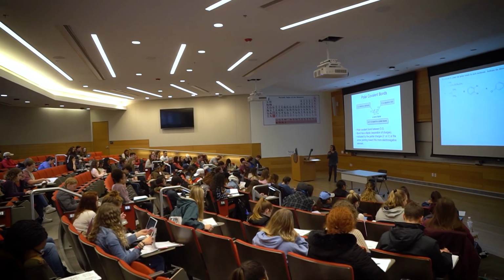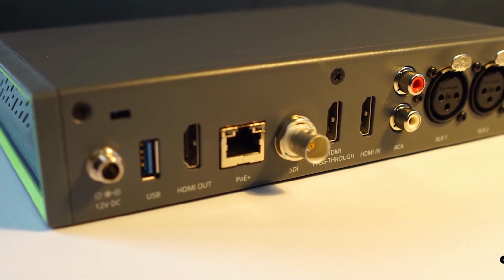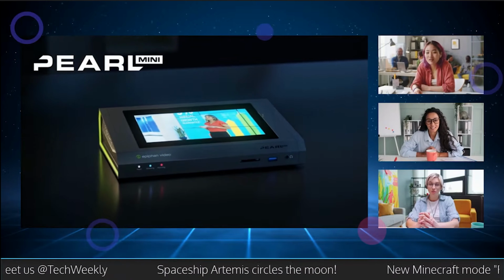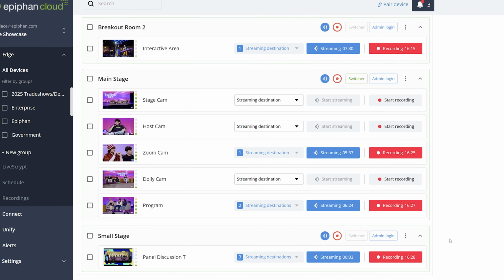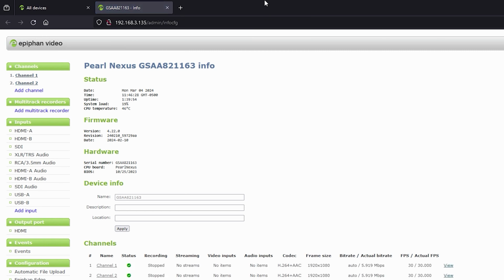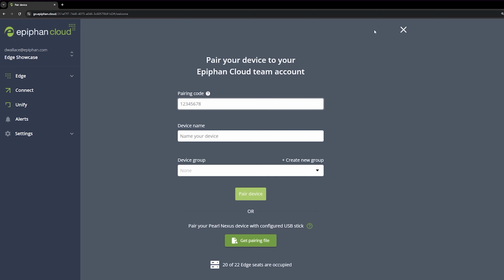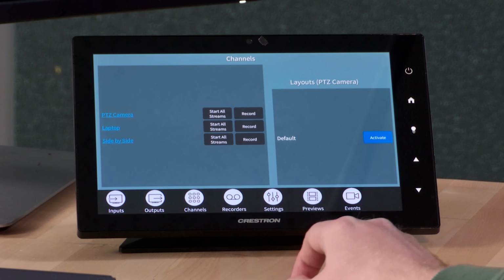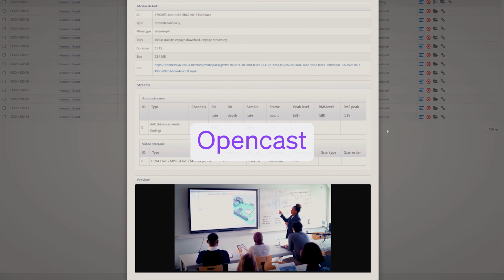Epiphan Pearl Explained: Pro Streaming & Recording Hardware [2026]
Discover why Epiphan Pearl is trusted by live event teams, universities, broadcasters, and enterprise AV departments around the world.

In this video, we break down the complete Pearl lineup — Pearl-2, Pearl Mini, Pearl Nexus, and Pearl Nano — and show how each device helps you capture, enhance, stream, and record professional video with unmatched reliability.

What you’ll learn:
-The four core pillars of every Pearl device
-Hardware inputs and outputs (HDMI, SDI, USB, XLR, NDI, SRT, RTSP)
-Custom layouts and switching
-Streaming protocols (RTMP, RTMPS, SRT, HLS, RTSP, NDI)
-Multi-channel recording workflows
-Local and remote control via Epiphan Live & Epiphan Edge
-IT-friendly features and security
-Integrations with Crestron, Q-SYS, Stream Deck, Companion, and more

Whether you're producing live events, upgrading campus lecture capture, or building out a reliable corporate AV workflow — Pearl simplifies professional video.

Index:
00:00 Introduction to Pearl Series
00:16 Swiss Army Knife Versatility
00:27 Core Pillars: Capture, Enhance, Stream, Record
00:47 Capture: Inputs & Outputs
01:11 Enhance: Custom Layouts & Branding
01:32 Stream: Protocols & Destinations
01:52 Record: Multi-Channel Recording & Storage
02:07 Administration and Control Overview
02:29 Live Dashboard & Device Controls
02:45 Remote Management with Epiphan Edge
02:56 IT Security Features
03:25 Integration with ProAV & CMS
03:52 Pearl's Edge in Professional Video